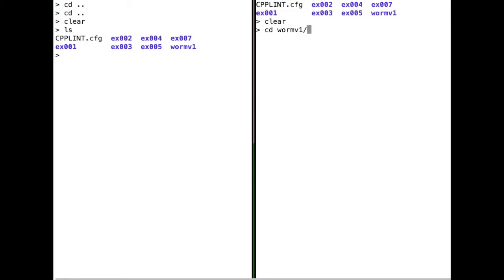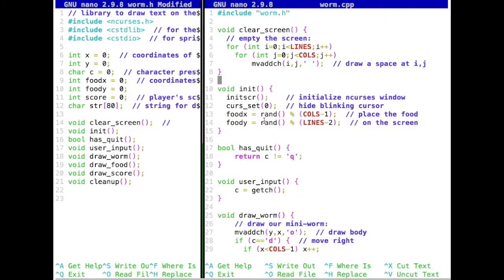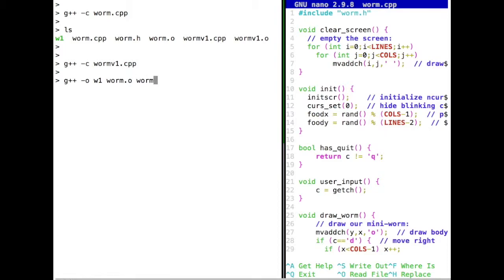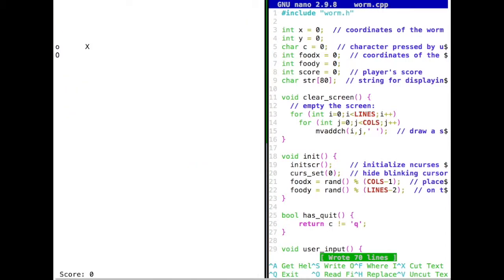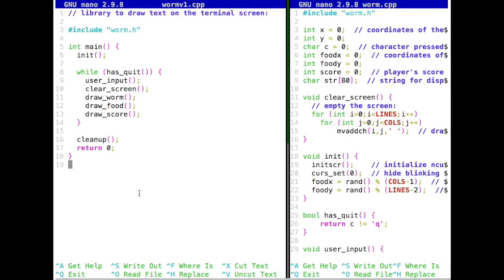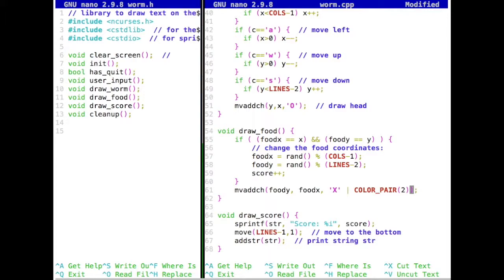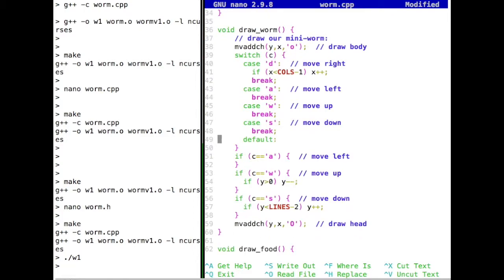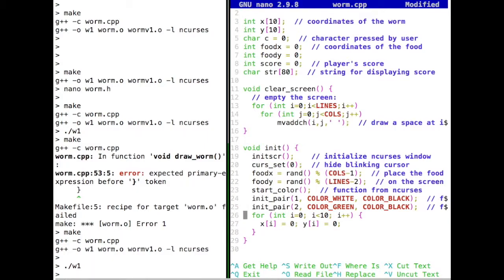i2p 08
In this episode we see examples of:
- how to use make and create Makefile
- use color in ncurses
- and use for loops and the switch statement
..to finish a first version of our 'worm' game.

From: Introduction to Programming -- C and C++
by Prof. Dr. Kristof Van Laerhoven, University of Siegen